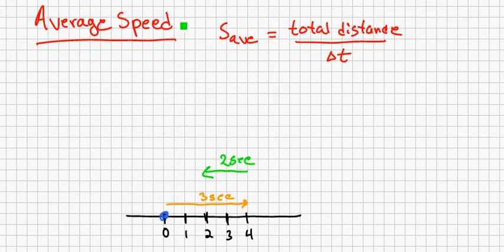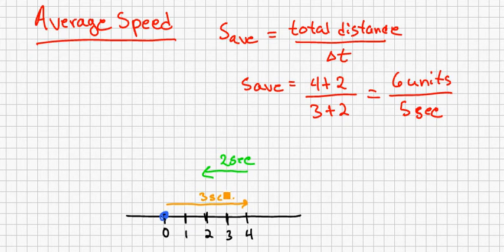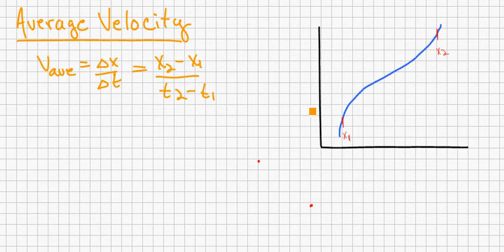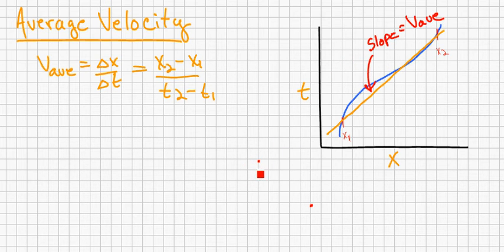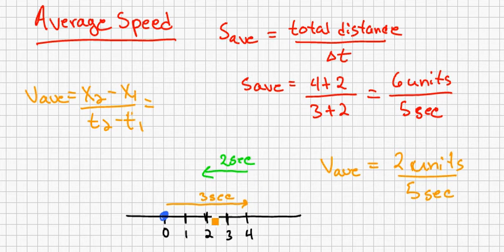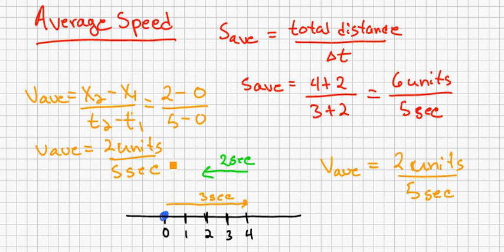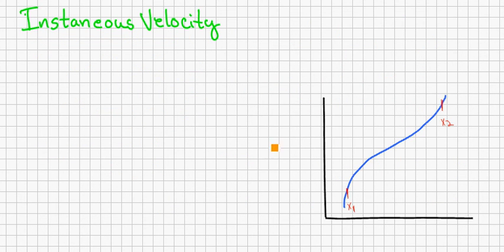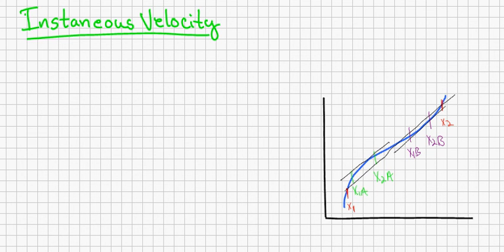Speed & Velocity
Lesson on the difference between speed & velocity